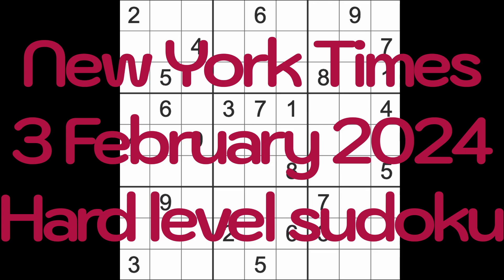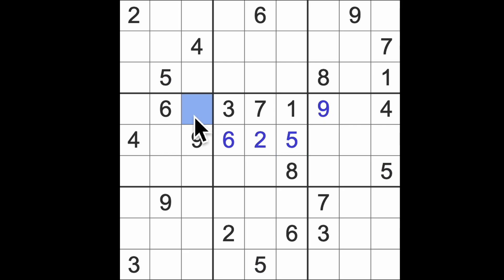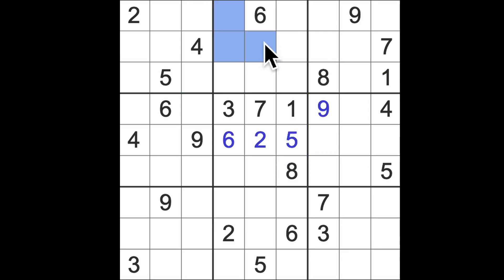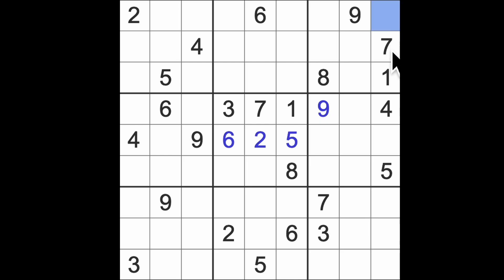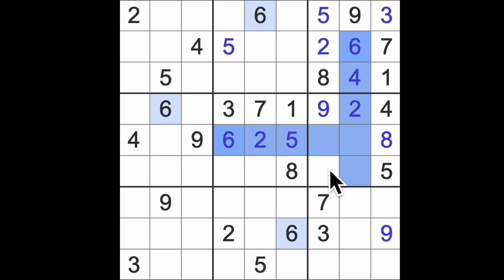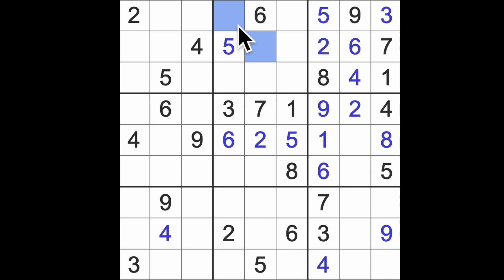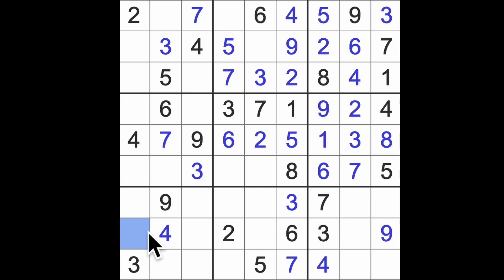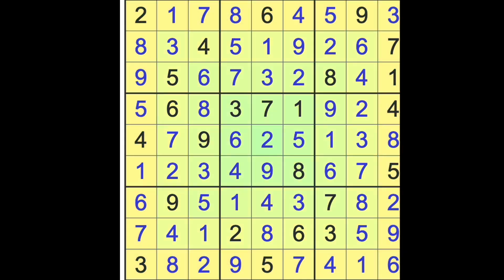Sudoku solution – New York Times 3 February 2024 Hard level